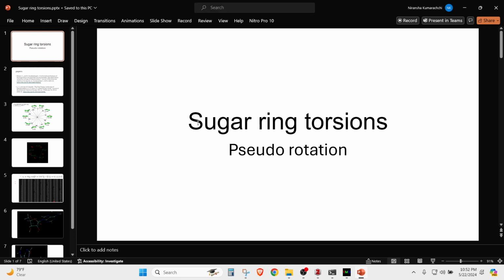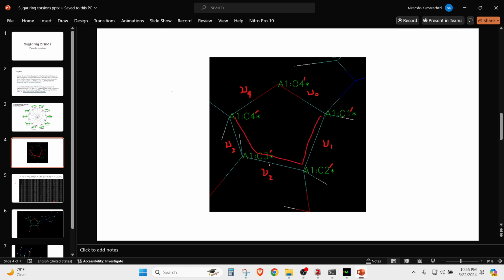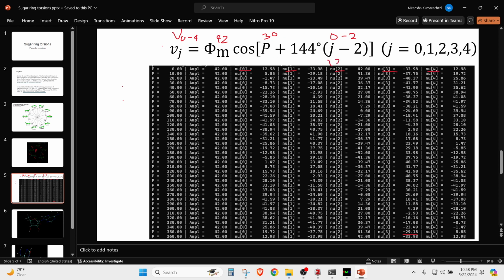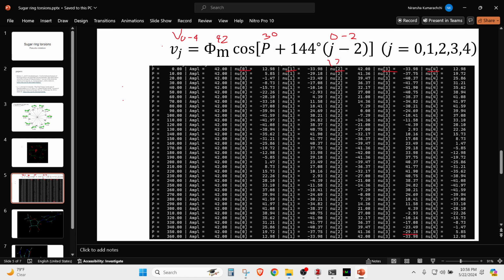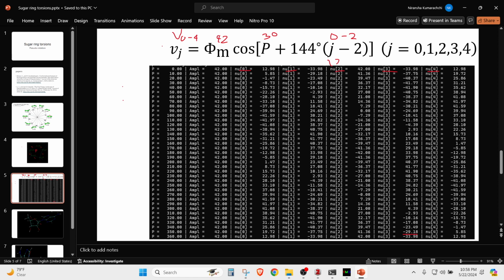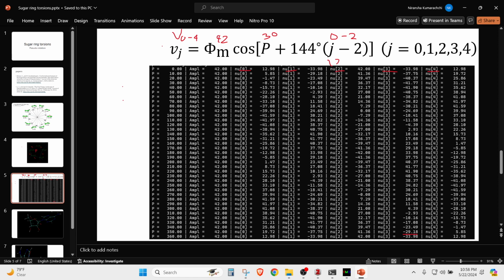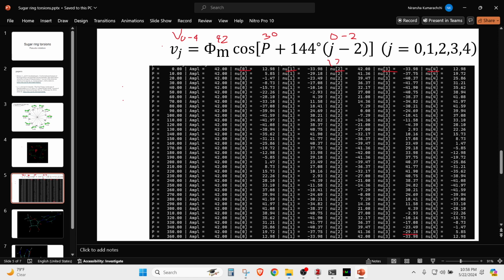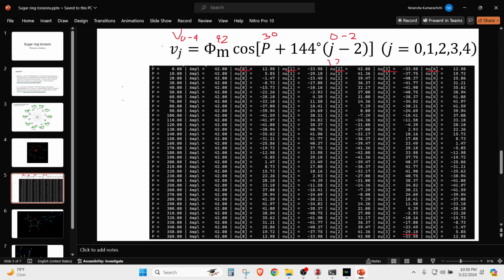Sugar Ring Torsion and PseudoRotation explained in 3D